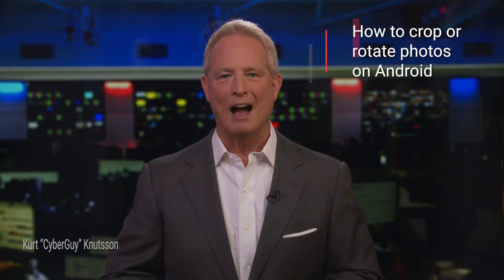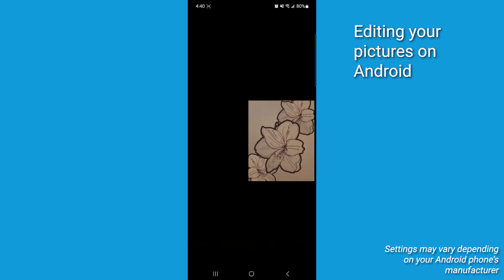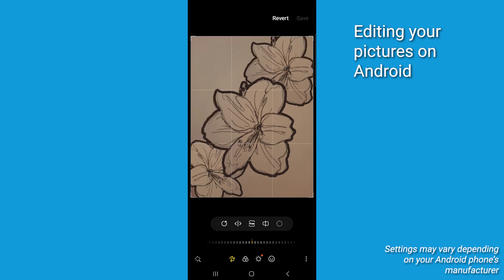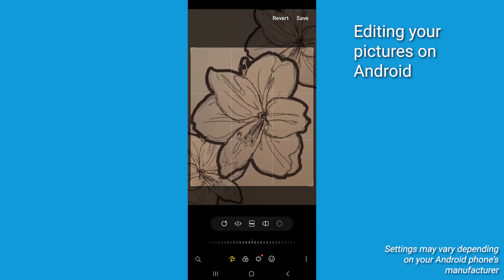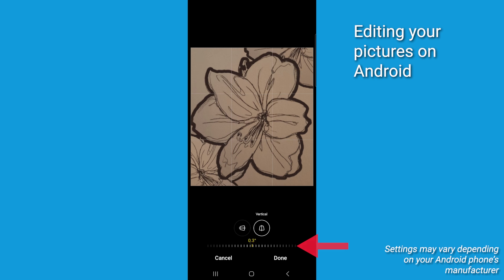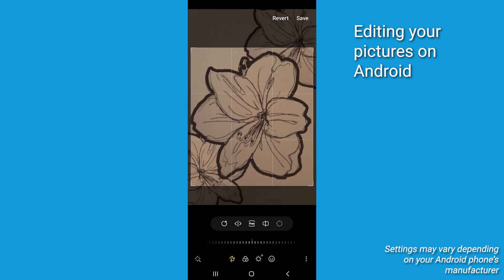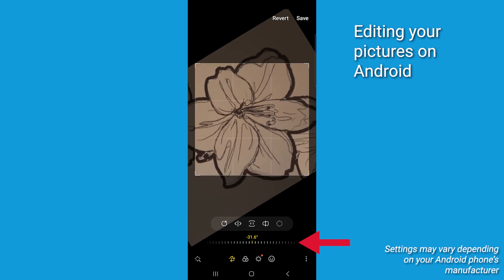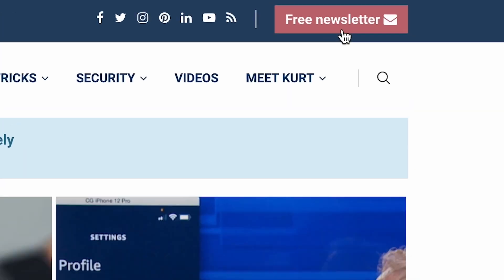How to crop or rotate a photo on your Android | Kurt the CyberGuy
Learn how to crop and rotate your photos on Android effortlessly using built-in editing tools on your device. More:

Cyberguy.com/newsletter

CyberGuy.com/Contact